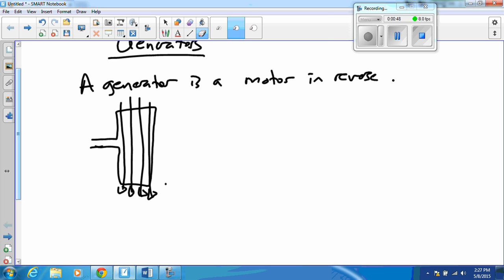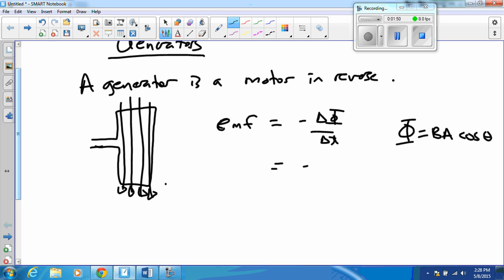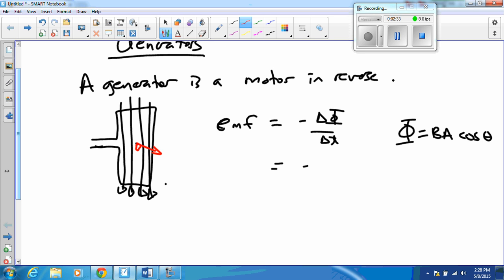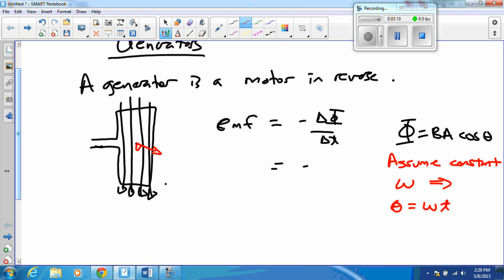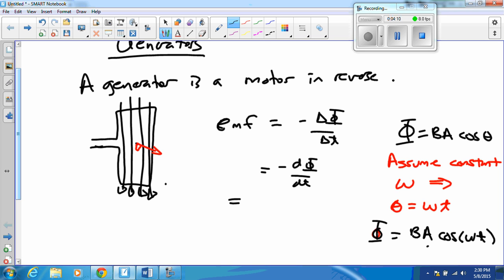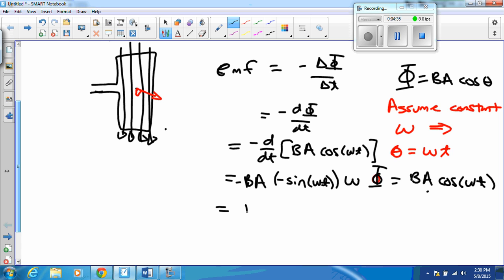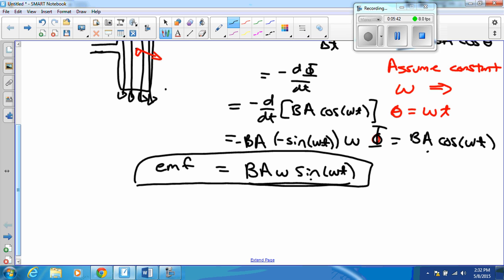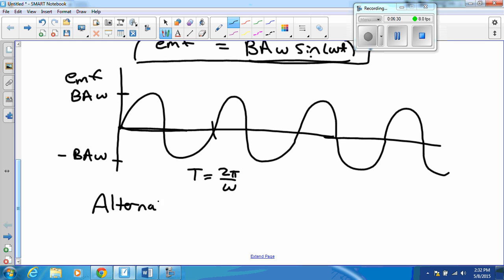May 8 Generators